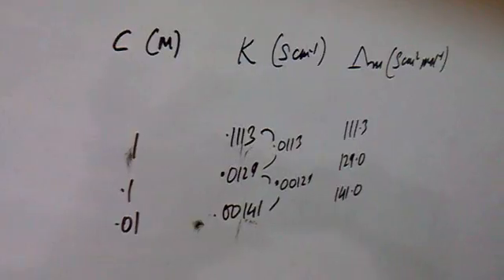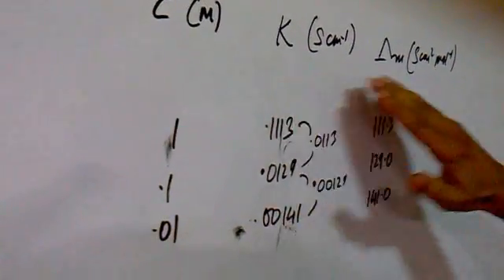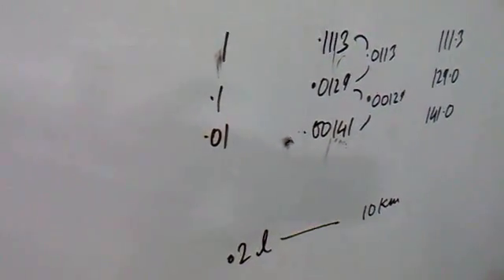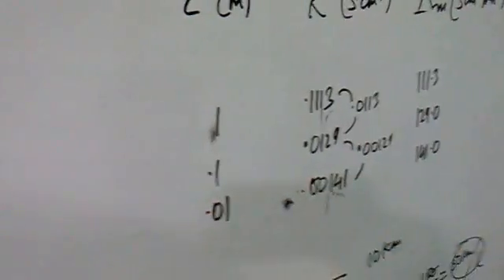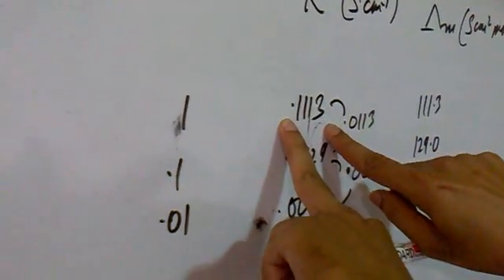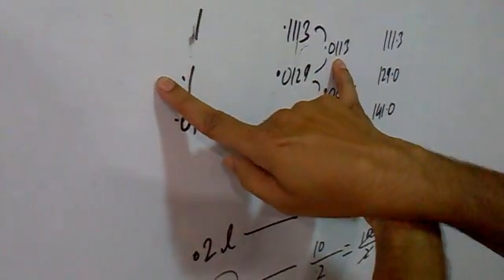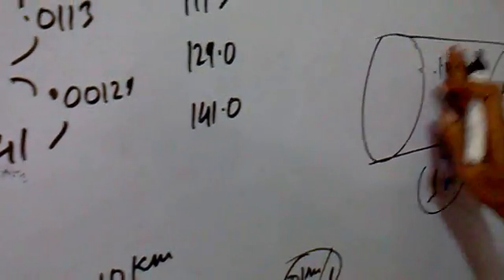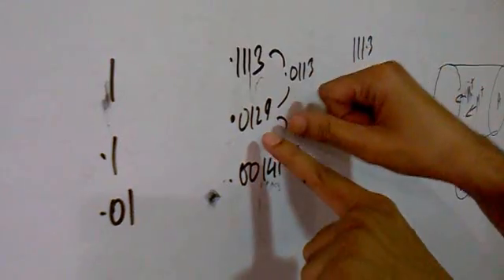conductivity & molar conductivity (electrochemistry). 'mirakl Tutorial, Ranchi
'mirakl Tutorial, Ranchi